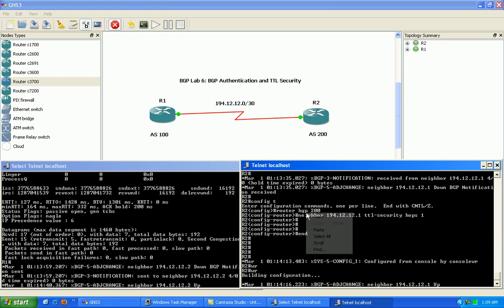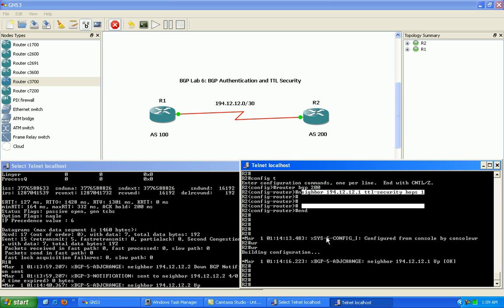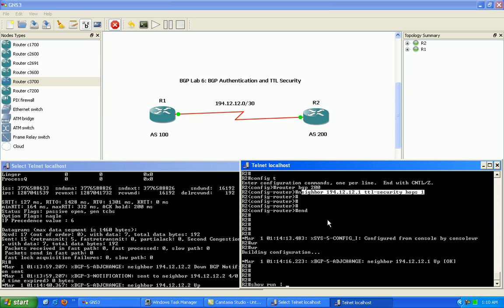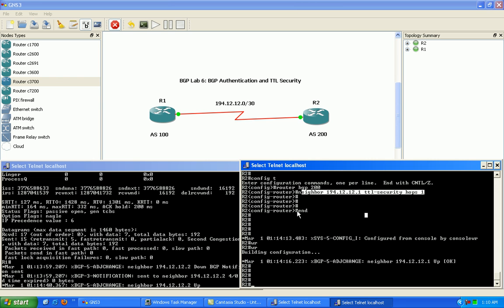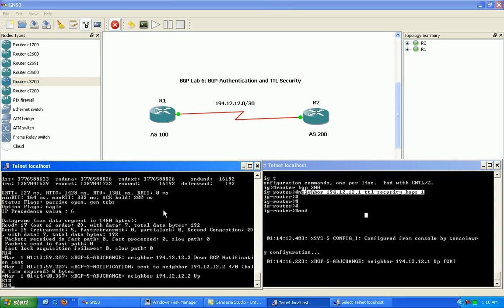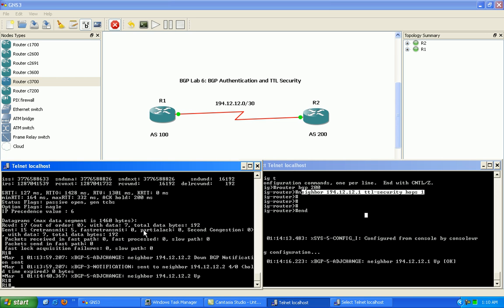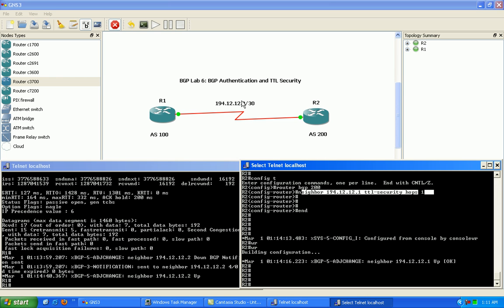BGP Lab 6 Part 12 Trailer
In this video I configure the following:

*Configure/Explain BGP concepts listed below and use show/debug commands for verification
*BGP MD5 Authentication
*BGP TTL Security
*EBGP Multihop